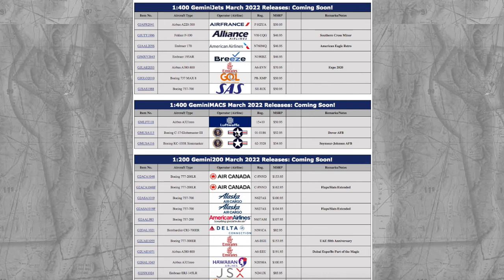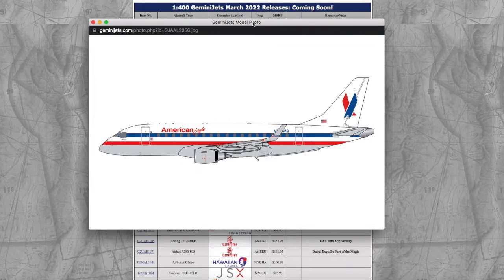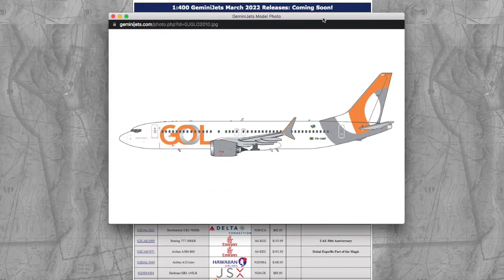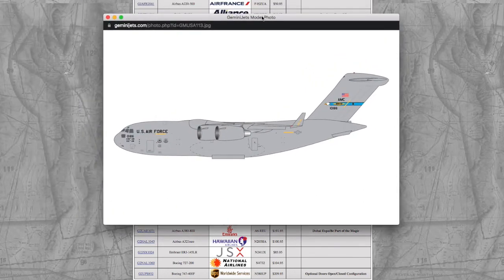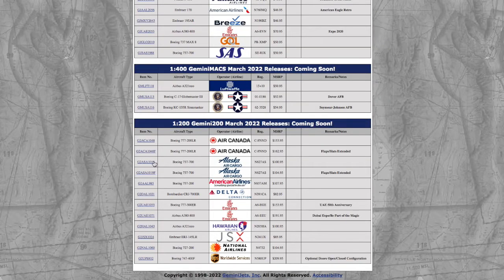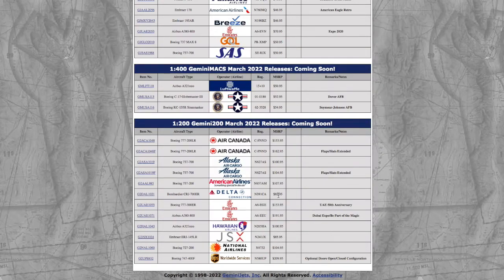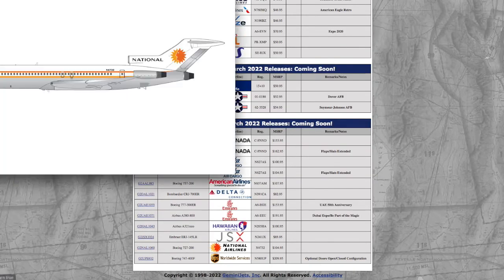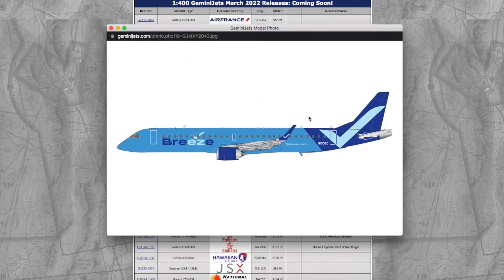GeminiJets March 2022 Releases!